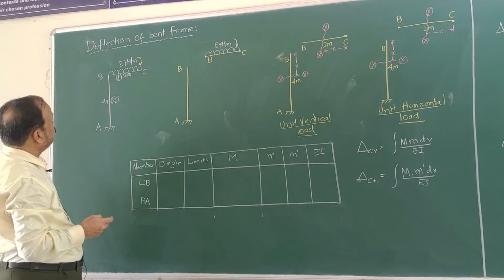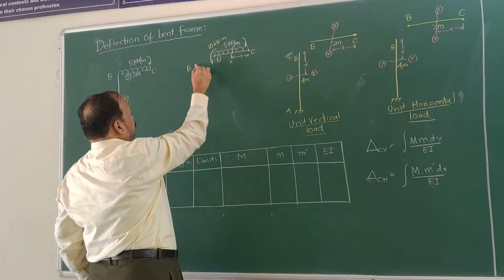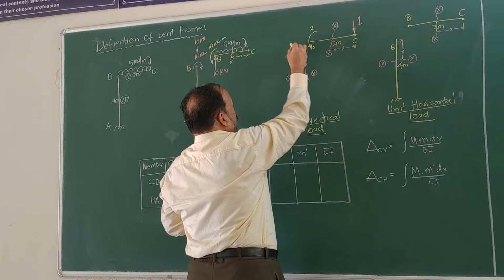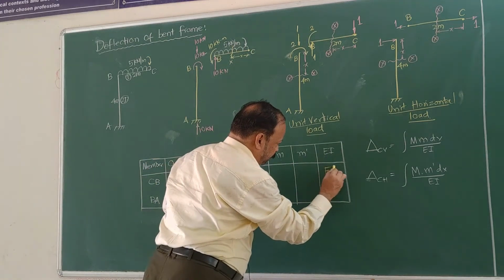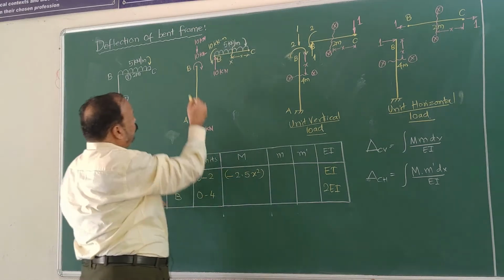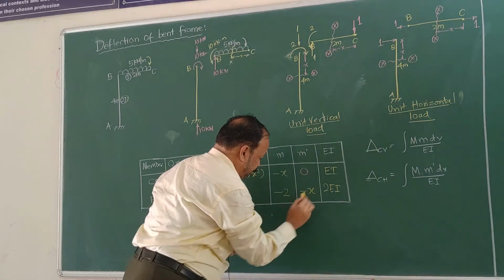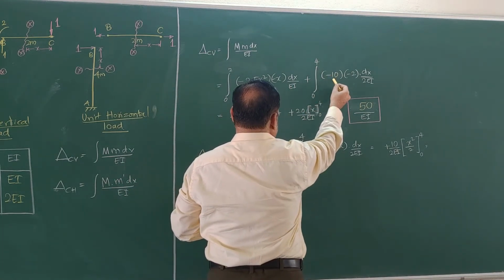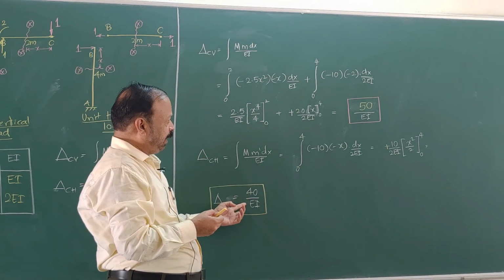Deflection of Bent Frame